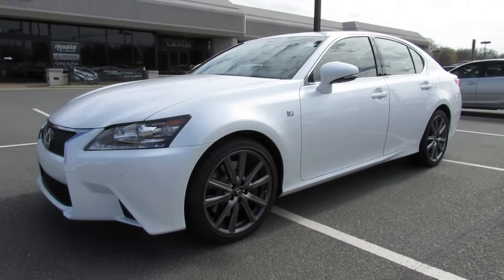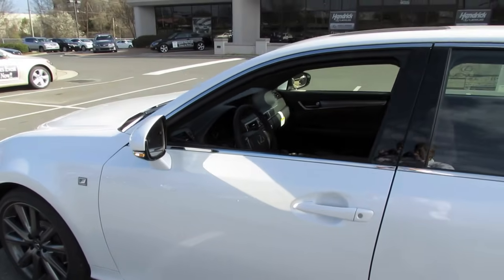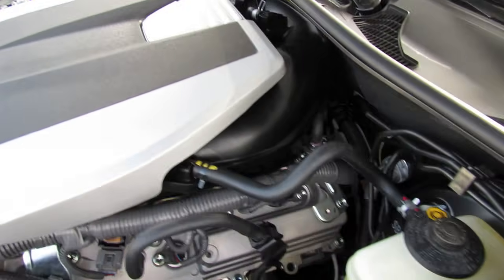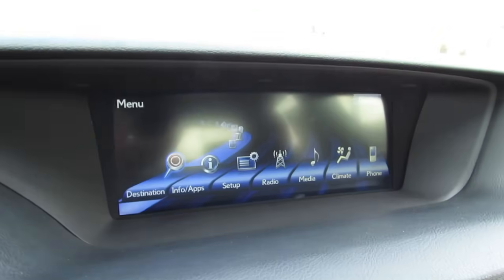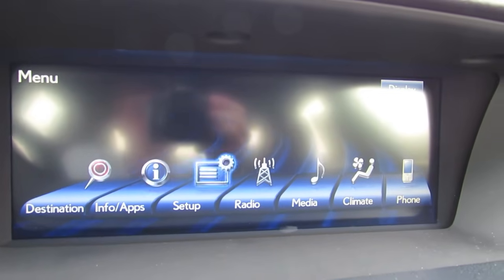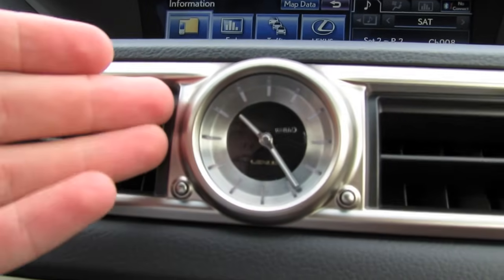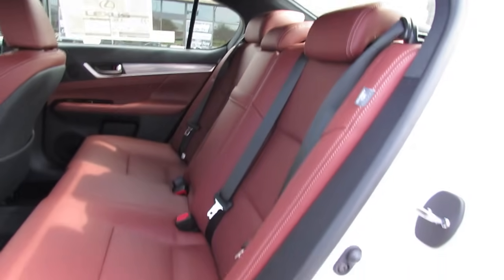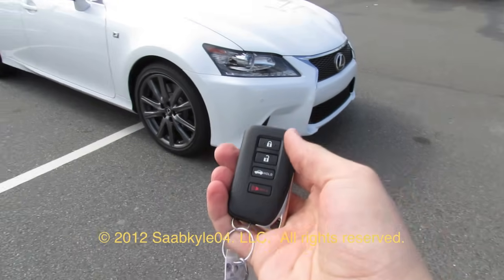2013 Lexus GS350 F-Sport Start Up, Exhaust, and In Depth Review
Hello and welcome to Saabkyle04! YouTube's largest collection of automotive variety! In today's video, we will take an up close and personal in depth look at the all new 2013 Lexus GS350 F-Sport.  Quite the impressive redesign from the previous model packed with new styling, luxury and great build quality.  The F-sport package is Lexus' answer to the BMW M-sport package and features altered body styling, a sporty interior and performance upgrades.  While the exterior is quite unique, the interior takes the best from BMW's center stack design by incorporating a 12.3" multimedia interface with a unique controller in the center console.  There's lots and lots of tech demos towards the middle for those gadget minded people, took a while to explain.  I highly recommend checking it out in person, as there's many trim levels and options to suit your needs as I showed towards the end of the video.  I, personally, am looking forward to seeing the rest of the lexus fleet adapt to this new generation styling.  During this presentation, we will take a 1st person look at what the vehicle is all about beginning with the start up, performance data, fuel economy, the occasional track data, and build quality. Also, I will teach you how to use most of the interior and exterior features in a detailed fashion, that before, you could only get from going to a dealership yourself! Throughout the video, I will highlight key styling and unique differences about the vehicle, any available options, and of course it would not be an enthusiast car video without the good ole engine portion with rev and exhaust note with interior and exterior perspectives. A thorough tour/review of this car designed to give others a greater overall appreciation of the vehicle.

FOR MORE INFORMATION ABOUT THE CHANNEL SEE BELOW: In this channel you will find in depth reviews/tour of automobiles from all over the world, presented in a more detailed fashion than ever before. Basically, this gives the viewer the chance to view the most detailed 1st person look you can get without going to an actual dealer yourself! Every video is consistent in the way I present so viewers know what to expect in my presentations. I treat every vehicle with the same respect whether a 1960 Chevrolet Impala SS or the 2012 Lamborghini Aventador. I film all types of vehicles from past, present, and future while broadening the knowledge of the automotive enthusiast. You will see everything from vintage, brand new, exotic, mainstream, old, etc. I am very proud of this channel and have built it up from amateur videos years ago to what you see today. I wanted to share my love for the automotive world with the rest of the world. Be sure to explore the massive video variety, have fun and enjoy The Driver's Seat of YouTube!